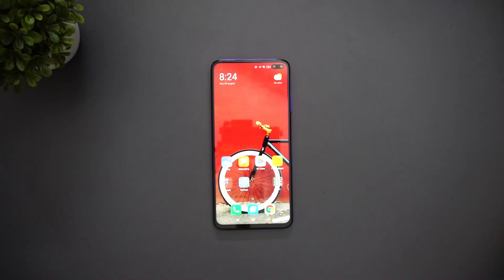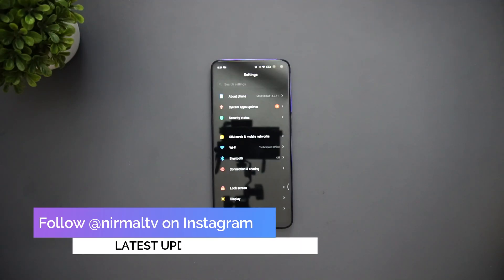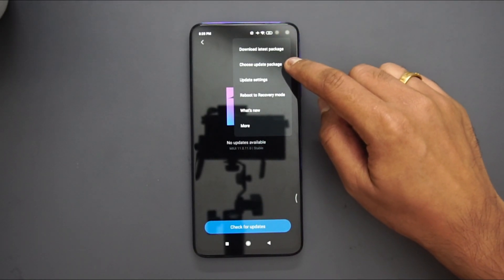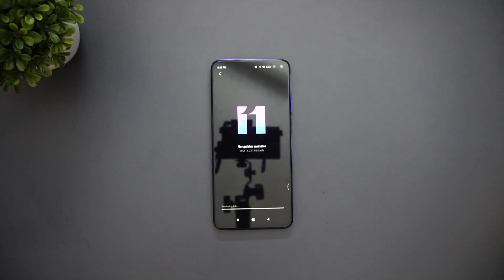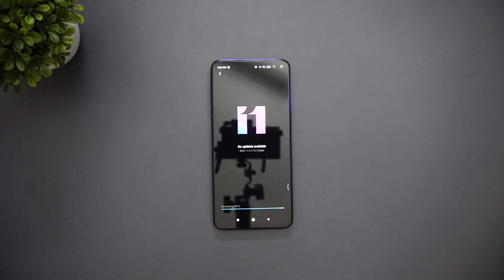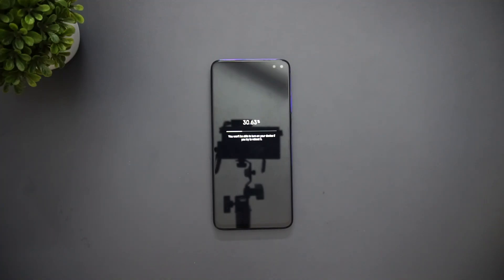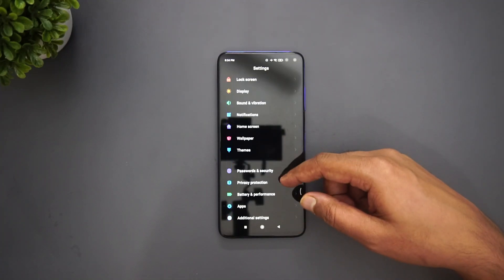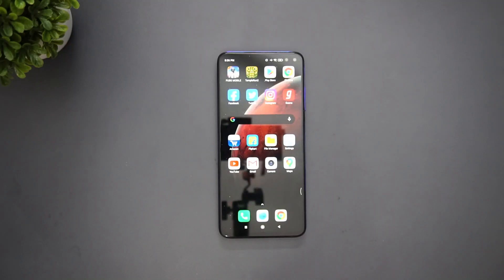MIUI 12 for Poco X2- Download Now!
Warning: We have not tested this MIUI 12 version, so we are not sure of any bugs, so update at your risk.